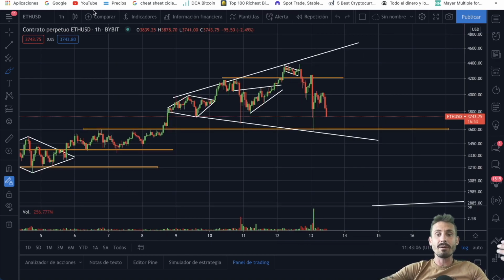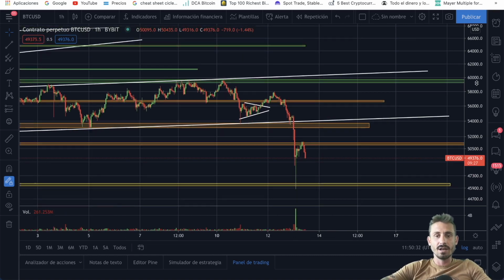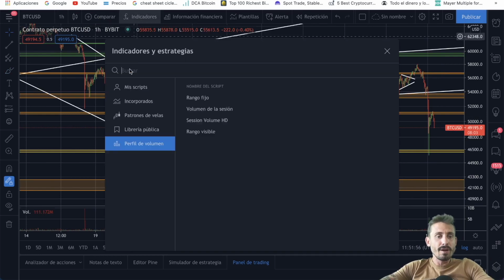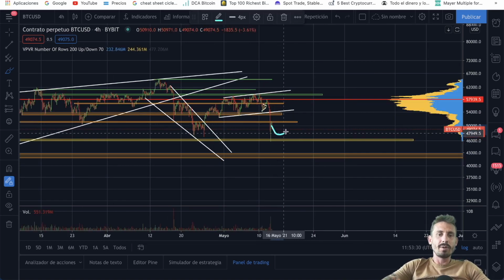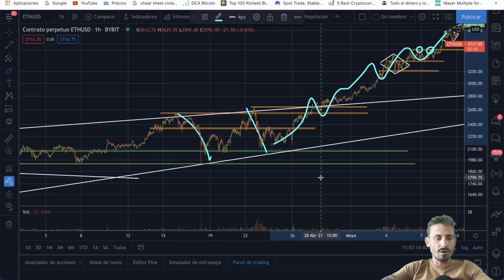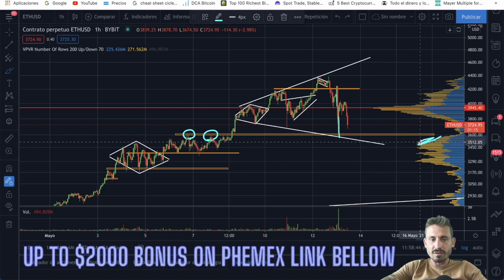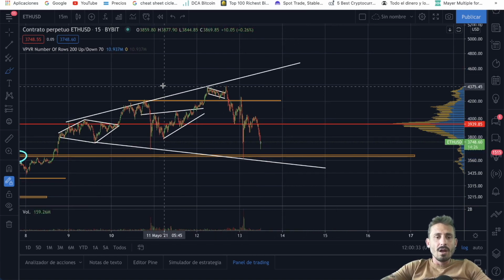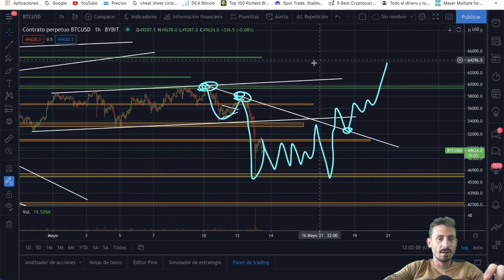🚨THIS IS THE MOST IMPORTANT LEVEL FOR BITCOIN TO HOLD!!!!!!🚨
⏰TIMESTAMPS
00:00 Intro
01:40 Bitcoin TA! (Important Level)
06:30 Ether TA! ($3600 to hold..)
12:13 Outro (Bitcoinsensus Website)